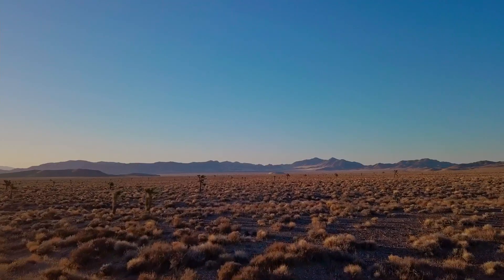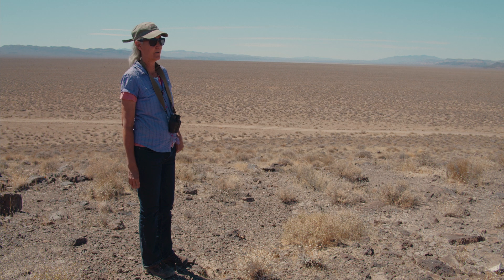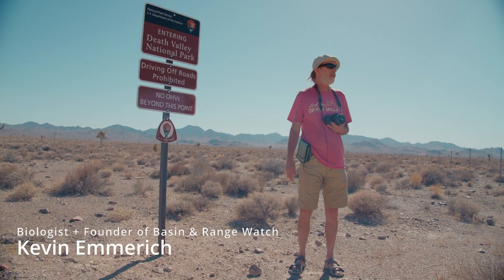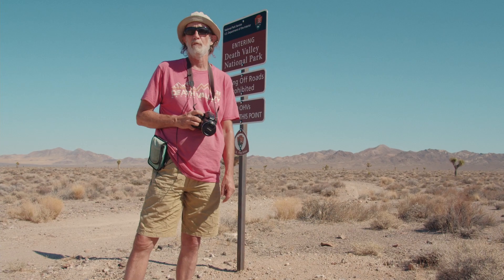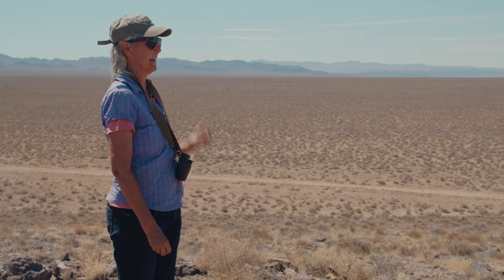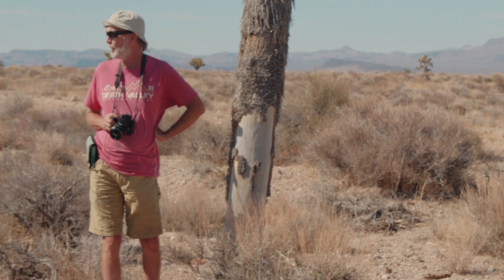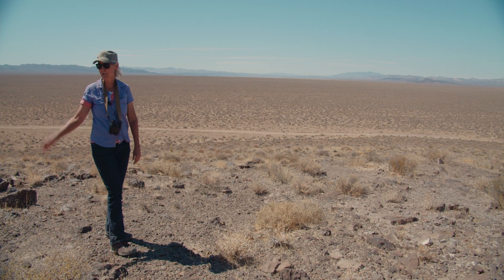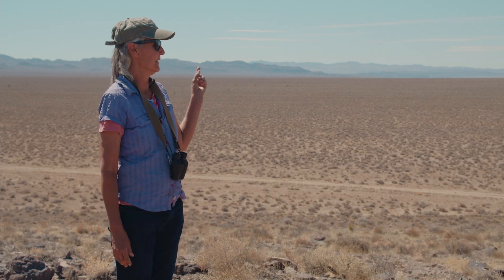Desert Apocalypse Episode 3: Sawtooth Solar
70,000 Joshua Trees are threatened by a 16-square mile project called Sawtooth Solar, near Beatty, Nevada. This utility-scale solar project proposal is adjacent the Death Valley National Park, along the "Nevada Triangle" in a basin called Sarcobatus Flat. Kevin Emmerich and Laura Cunningham of Basin and Range Watch are joined by filmmaker Justin McAffee in this third of the series Desert Apocalypse. They look at all the plant and animal life in these ecosystems that are at stake.

You can watch the other episodes and additional content here on this channel. You can also follow along on our